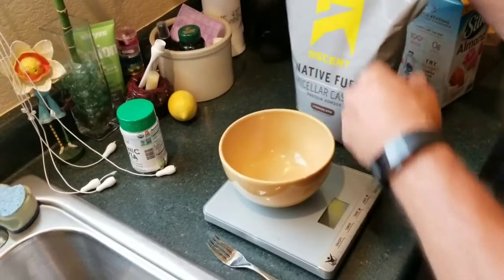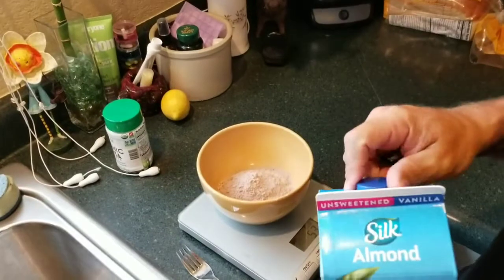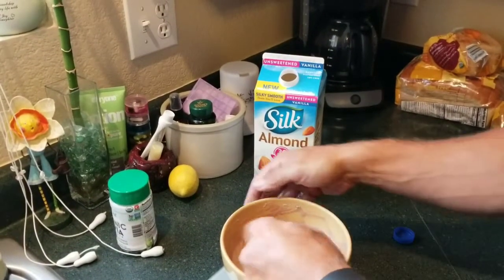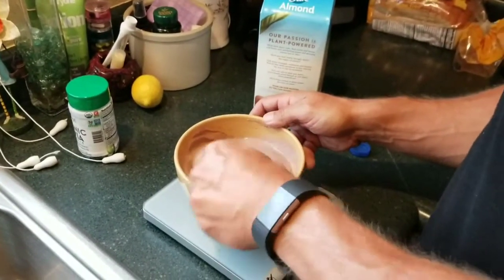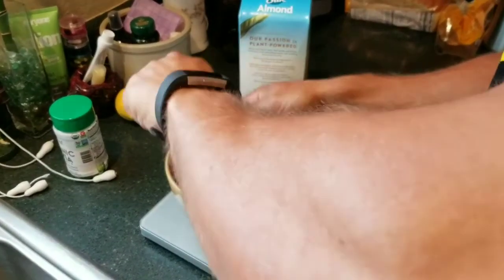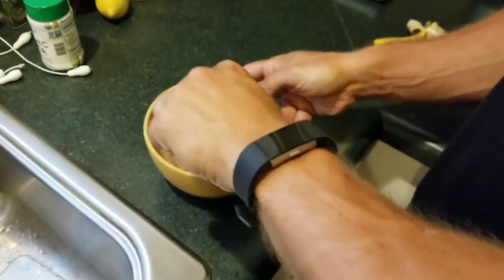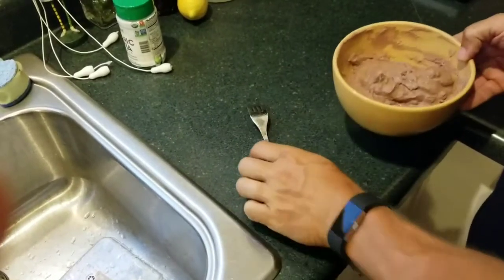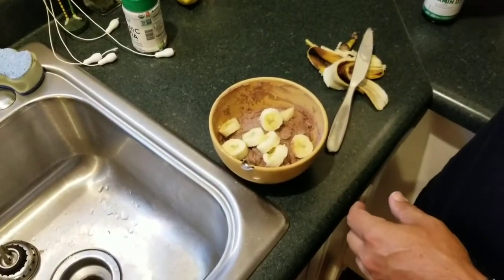Casein ice cream